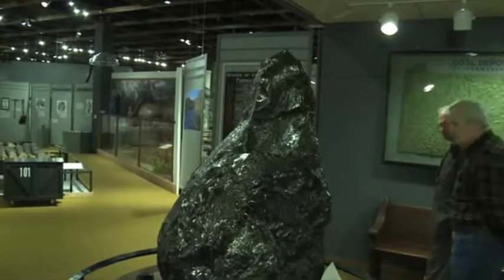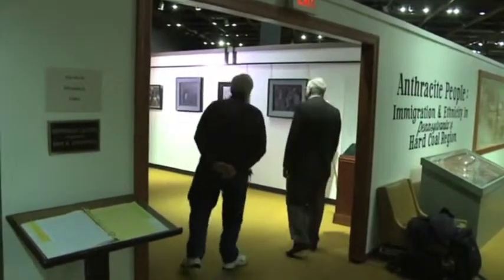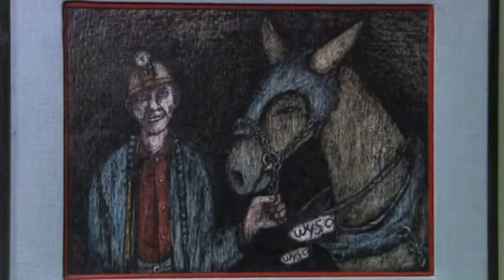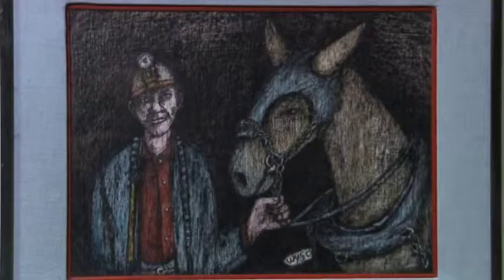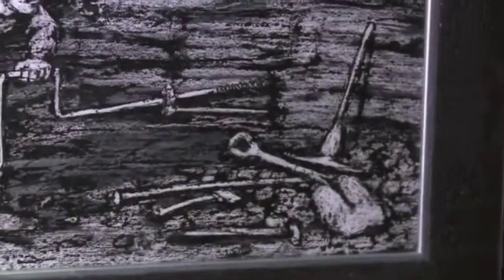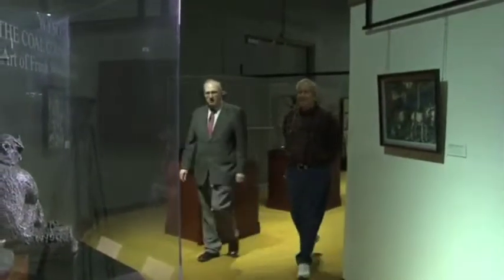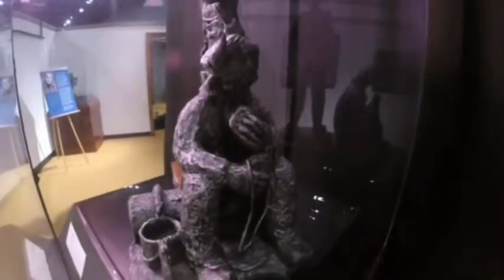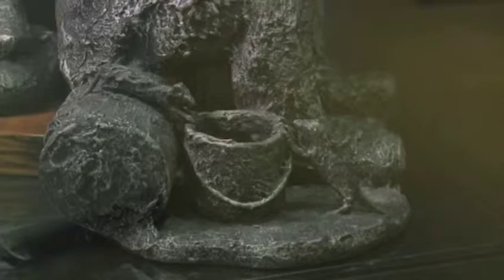WNEP at the Anthracite Heritage Museum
Frank WYSO: Coal Miners of Northeast Pennsylvania

Frank 'WYSO' Wysochansky was a man driven to tell the story of Pennsylvania coal miners. Using pen, ink, watercolor, oil, crayon, and sculptural forms, he captured the life of the coal miner by documenting the tools and working conditions of the anthracite coal mines of northeastern Pennsylvania, as well as the simple life and modest means of the miners' families.